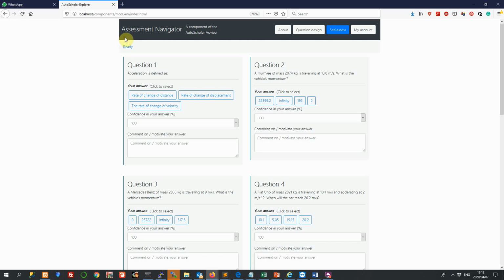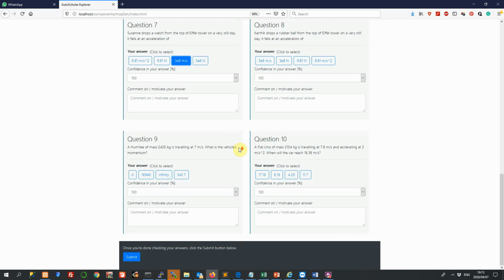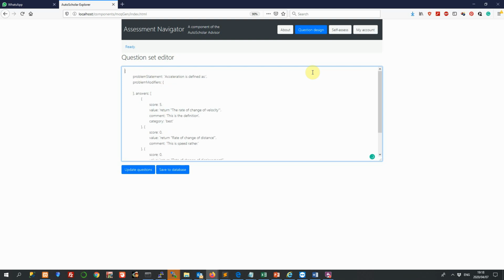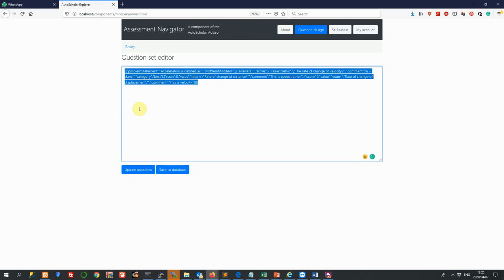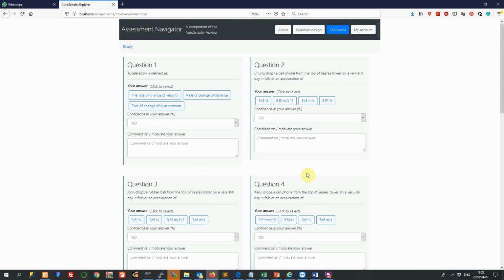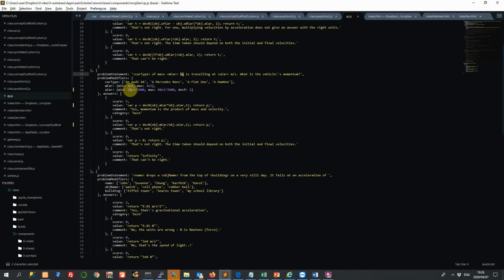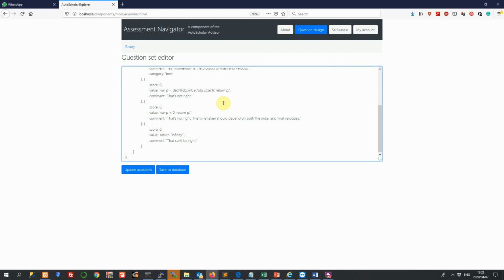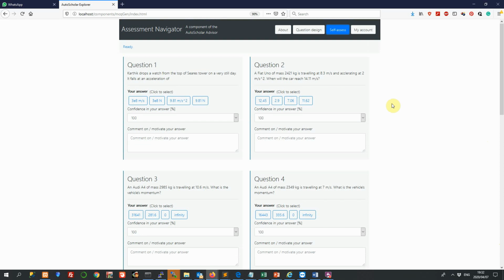Assessment navigator: A component of the AutoScholar Advisor system